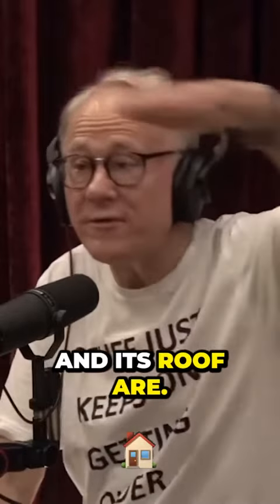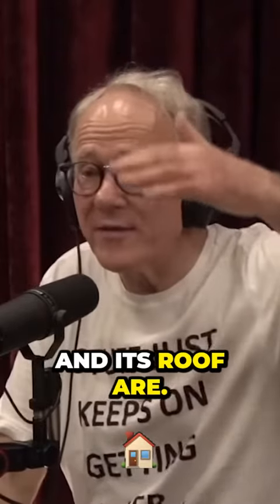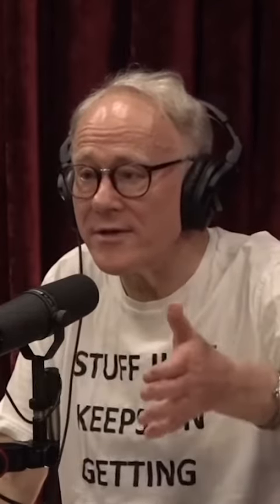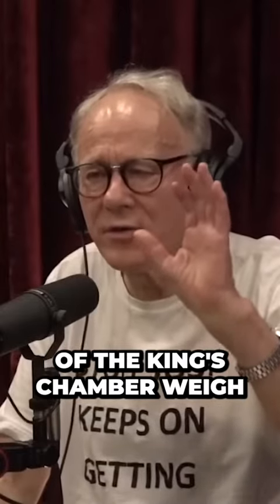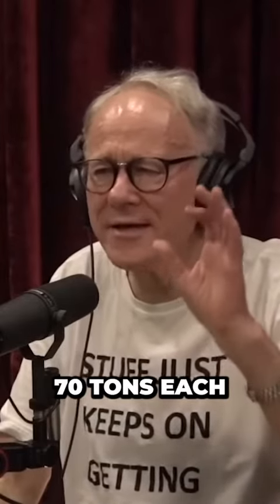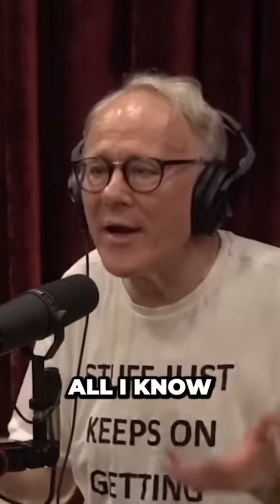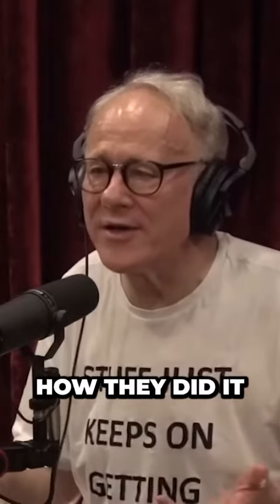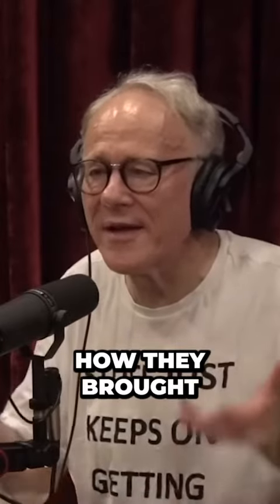Uncovering the Mysterious Construction of the Great Pyramid What We Didn t Know